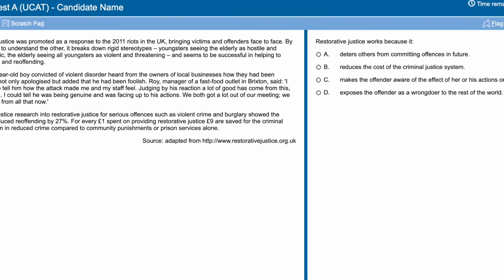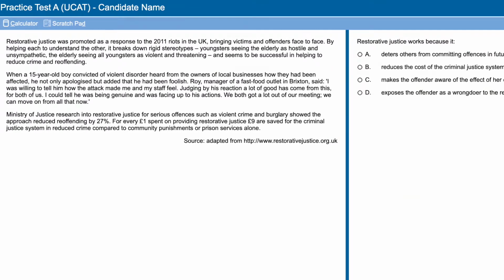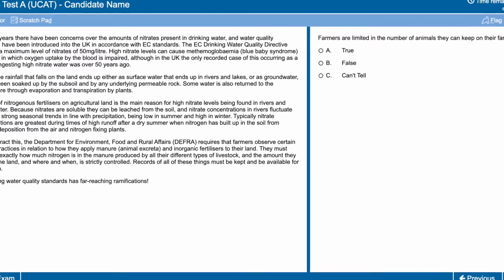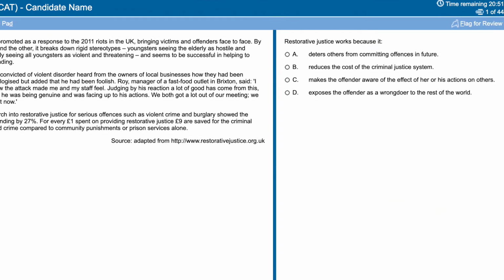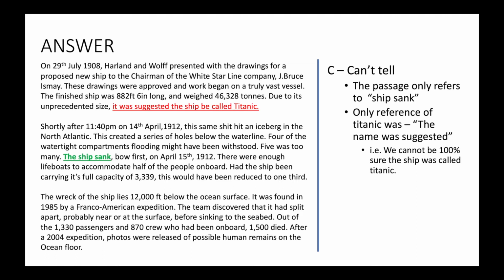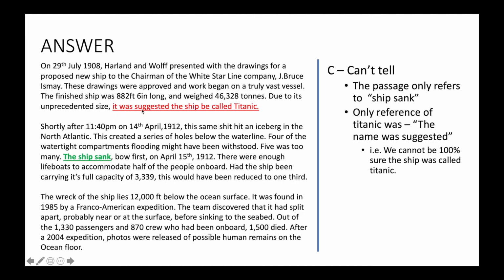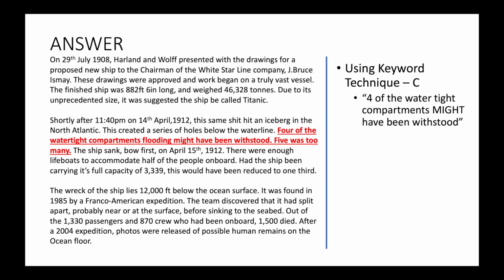MAXIMISE YOUR UCAT VERBAL REASONING SCORE - * COMPLETE GUIDE WITH WORKED EXAMPLES*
In this video, I break down the UCAT VR section. I go through everything from  specific question types, techniques on how to go about answering the questions, time saving tips and tricks and strategic approaches to the section in order to allow you guys to maximise your score. Not to mention I walk through some example questions!!

Time Stamps:
01:00 - Format
02:43 - General technique
05:15 - Keyword technique
06:22 - Extreme language
07:20 - Author Questions
09:03 - Worked Examples